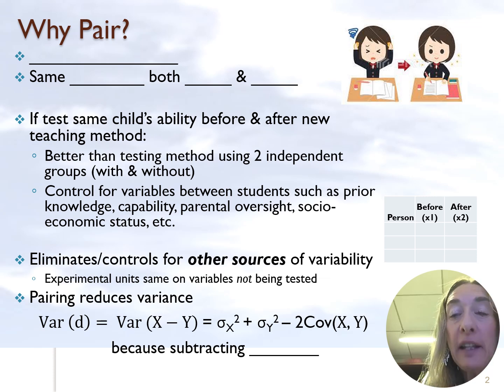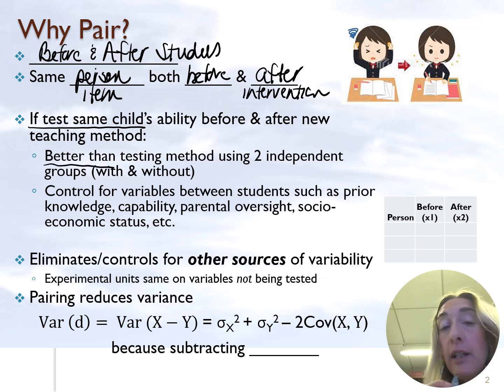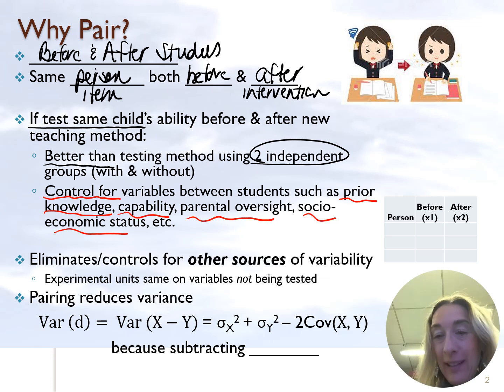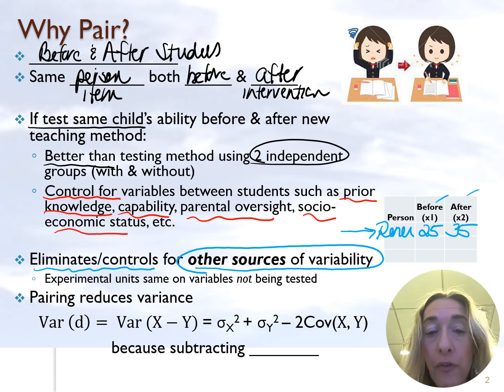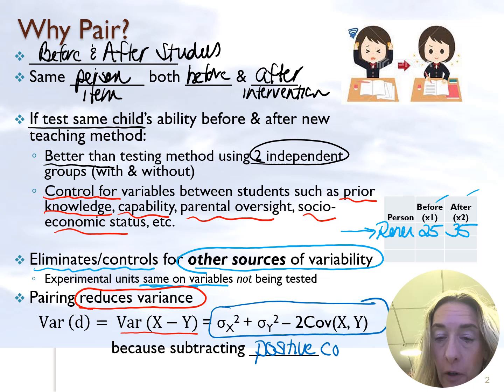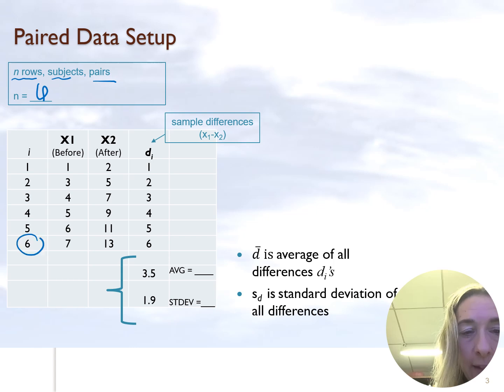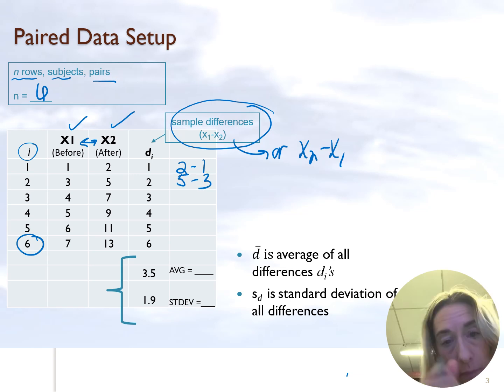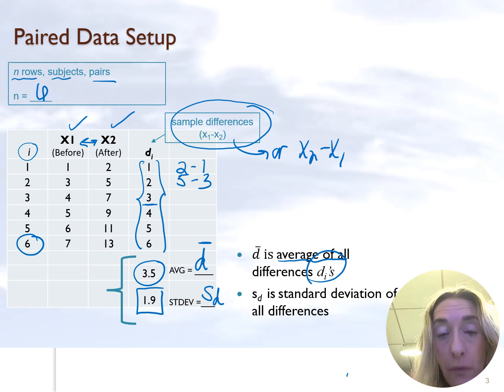V22 - Estimation (Pairing of Data)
This video discusses why data are paired and covers the paired-data setup for statistical analysis.